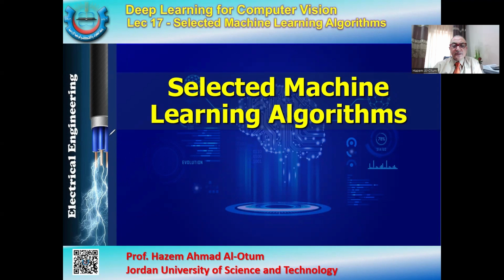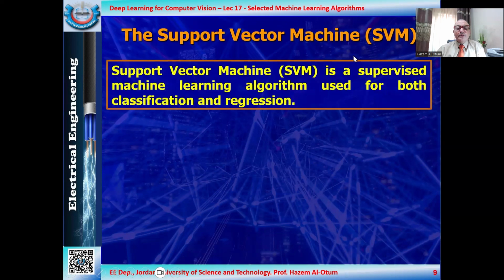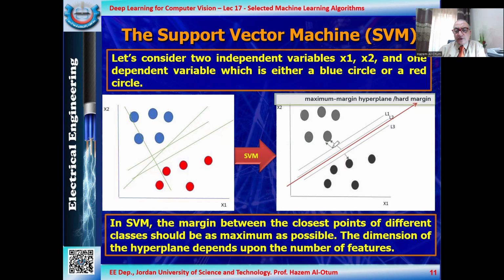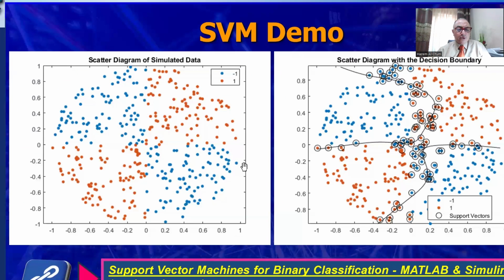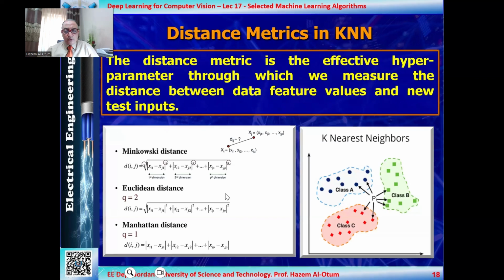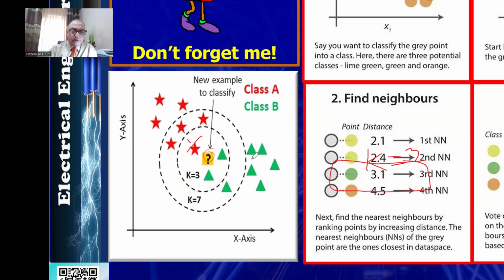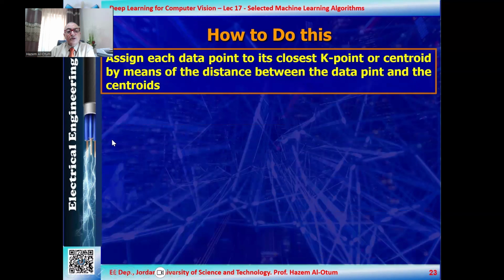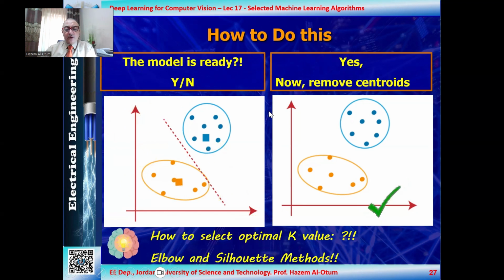Lec 17 Selected Machine Learning Algorithms